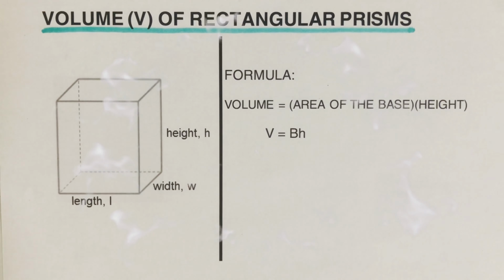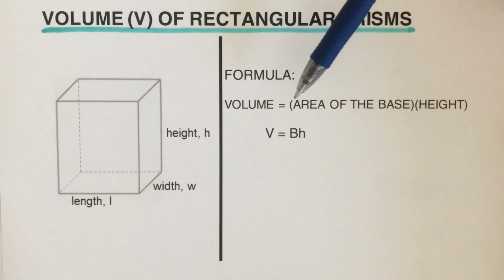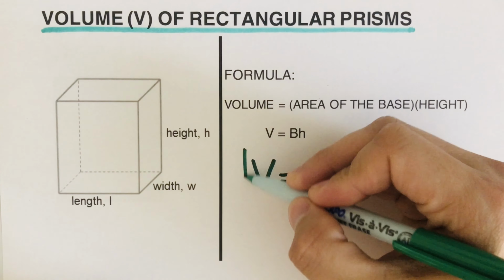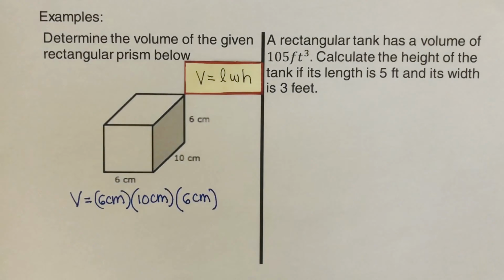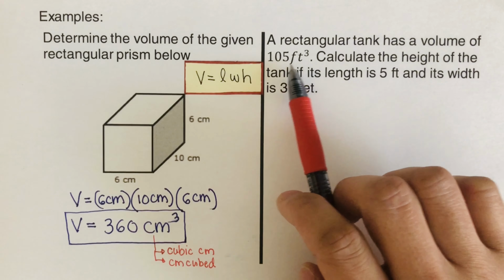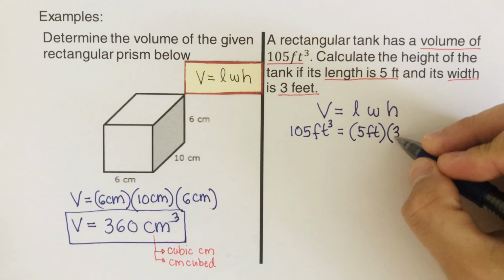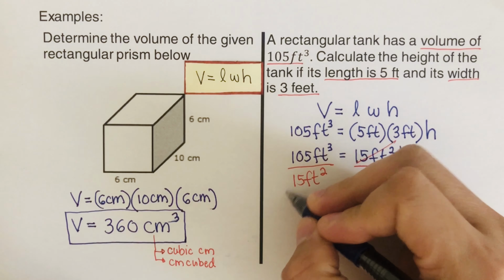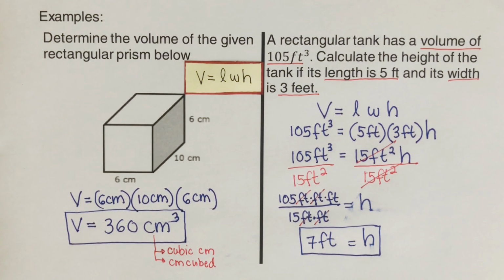Volume of a Rectangular Prism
This video will show how to solve for the volume of a rectangular prism given the length, width and height. Moreover, this will show how to find either the length, width or height when the volume is given.